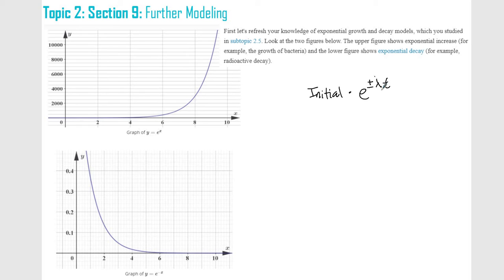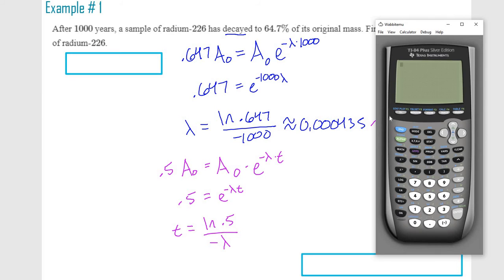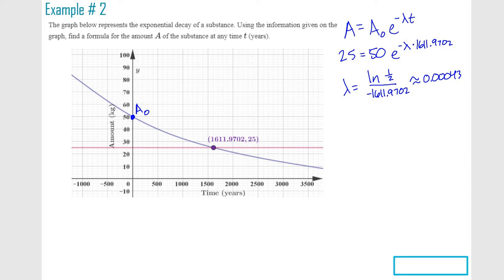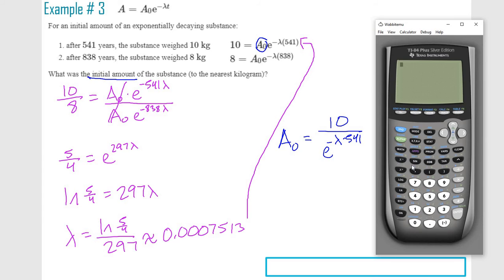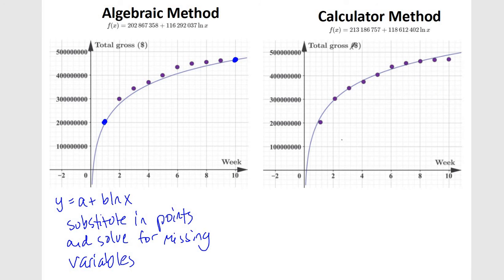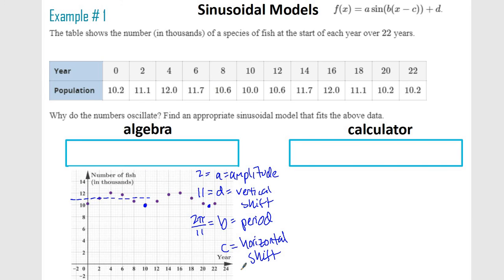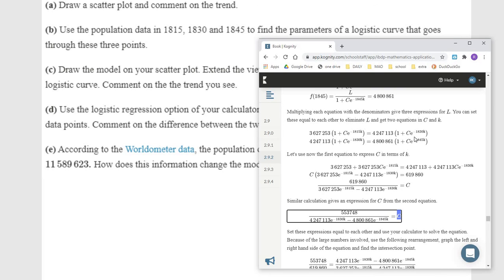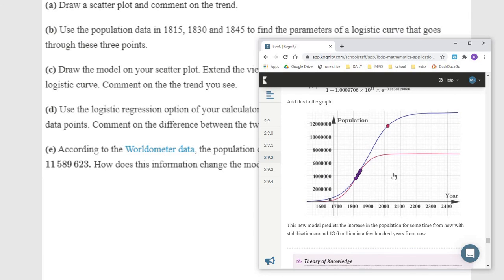2.09 Further Modeling